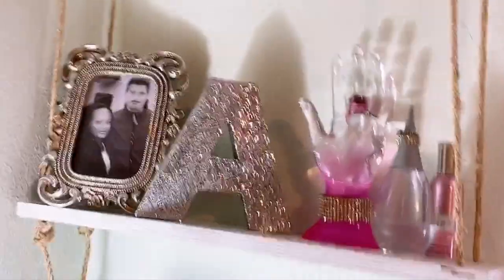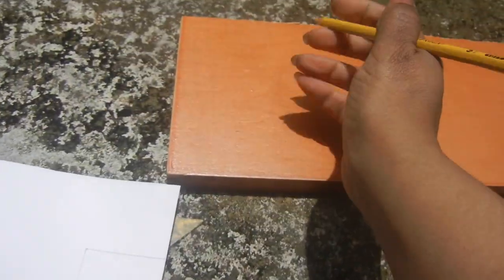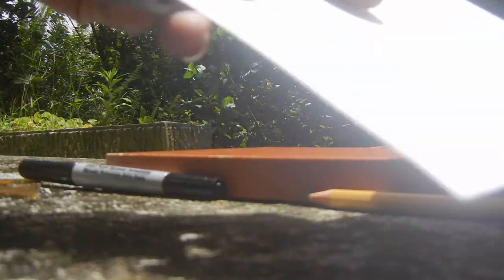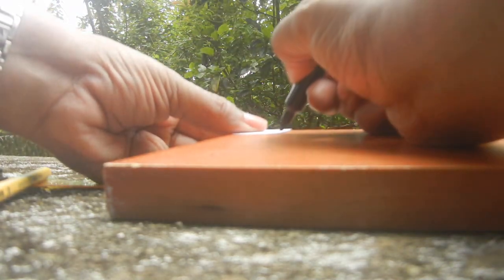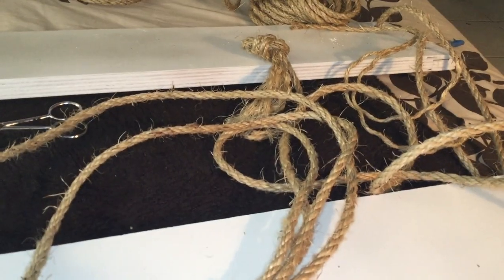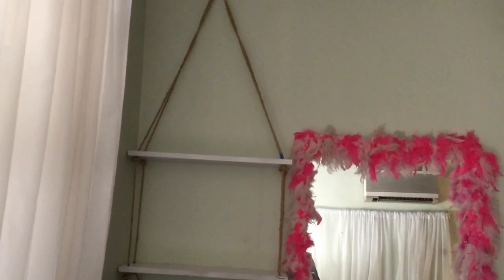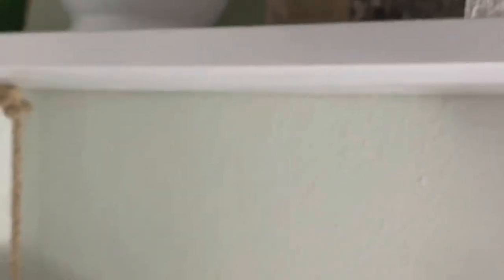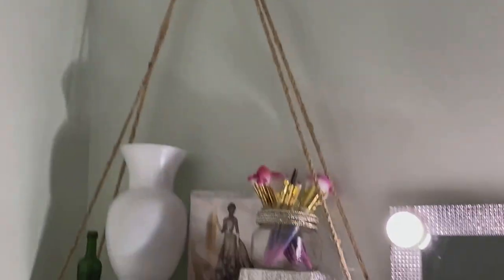DIY - Make Your Own Hanging Rope Shelves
Have some empty wall space? Well, fill it up with these very simple DIY hanging rope shelves.
I just happened to have two leftover wooden planks and my ever-present 1/4" sisal rope (haven't been able to find any 1/2" sisal on the island).
I did happen to lose the footage of me tying the sisal knots underneath the planks ...sorry!

SUPPLIES
 - 2 - 4 WOODEN PLANKS OR SHELF INSERTS
 - 1/4" SISAL ROPE
 - WHITE SPRAY PAINT (OR ANY REGULAR PAINT)
 - DRILL
 - CUPHOOK
 - WALL PLUG (FOR CONCRETE WALLS)

C O N T A C T